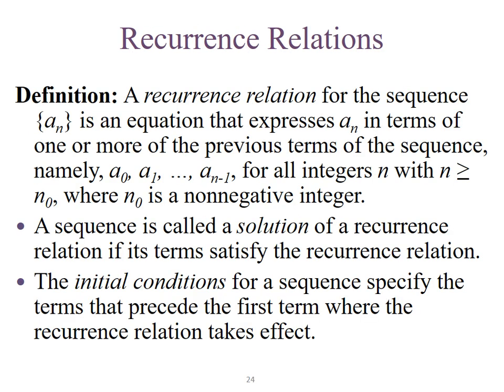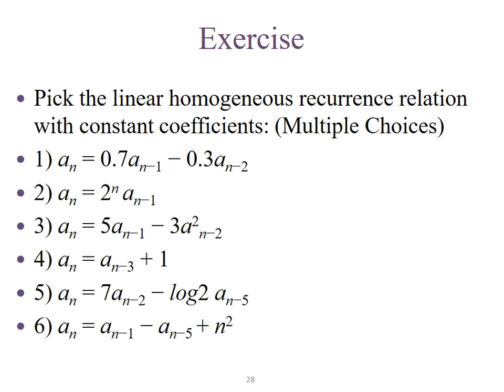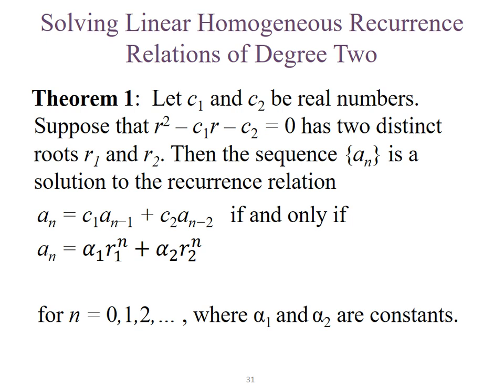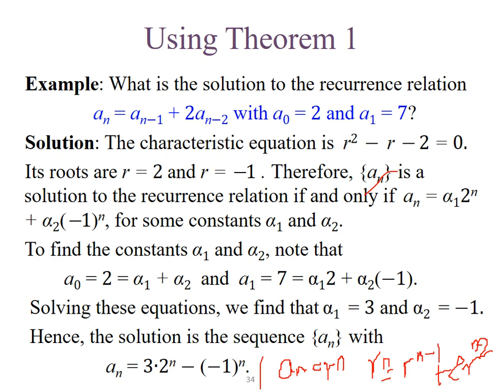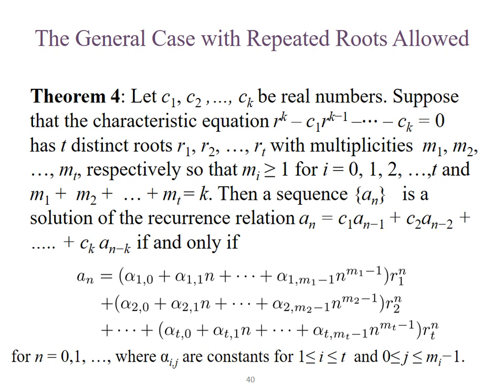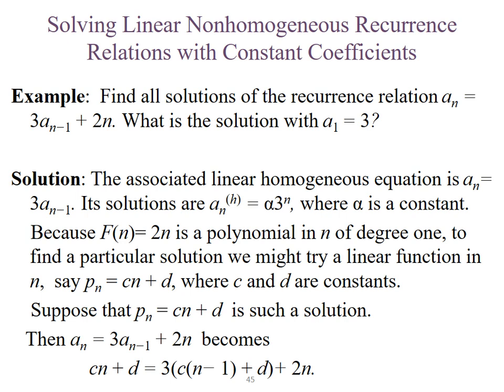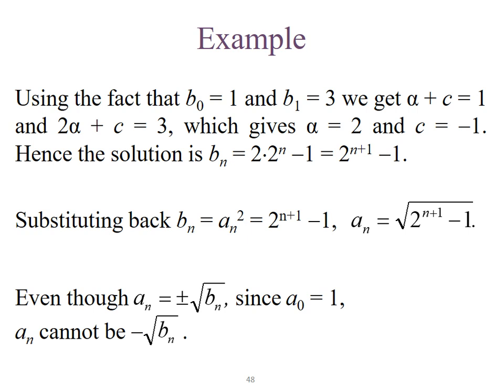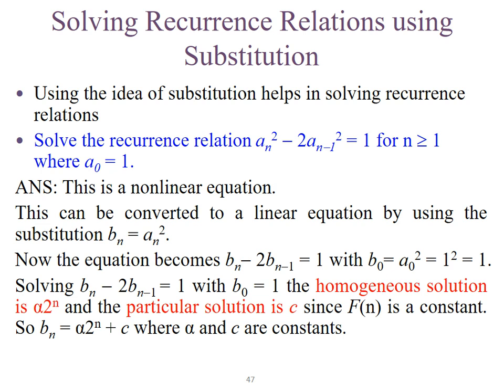DM 20260514 Sec 8.2